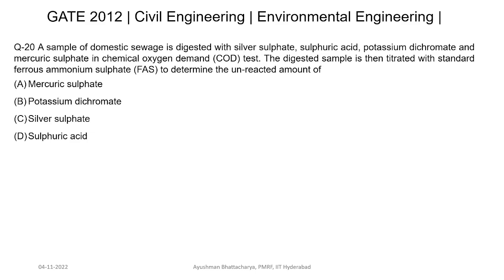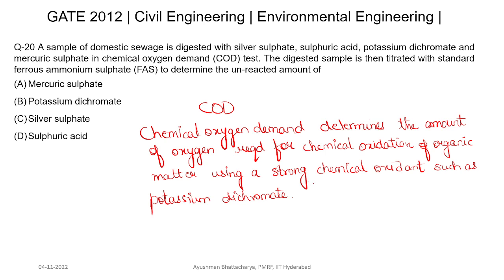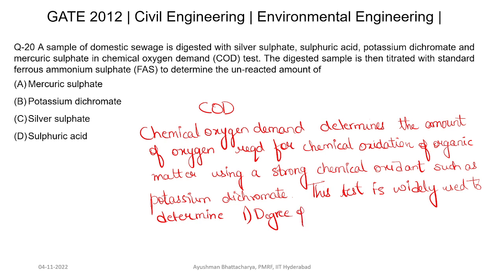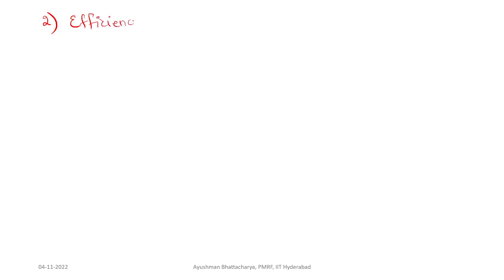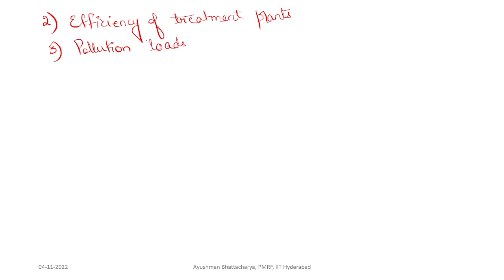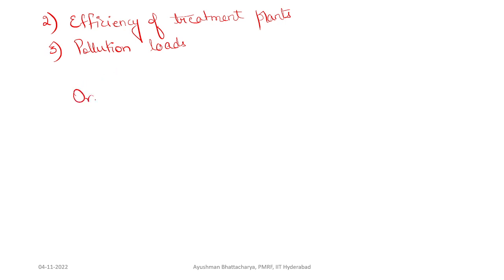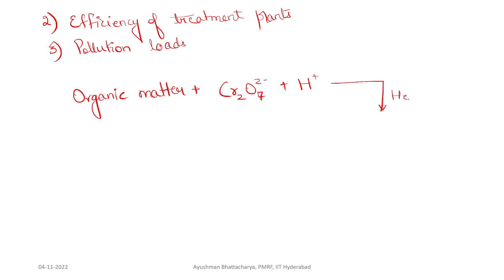Q20 CE 2012